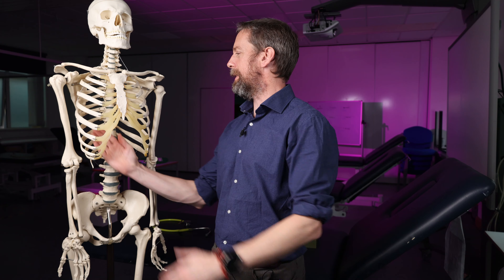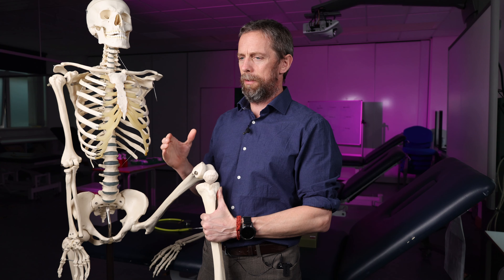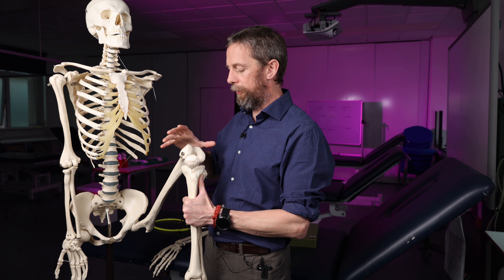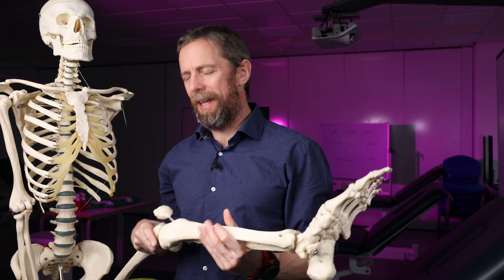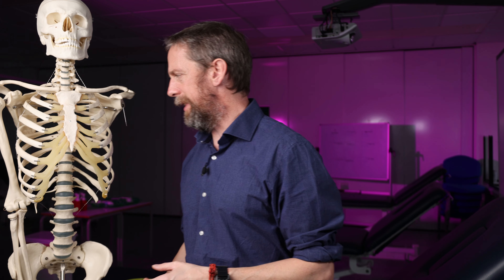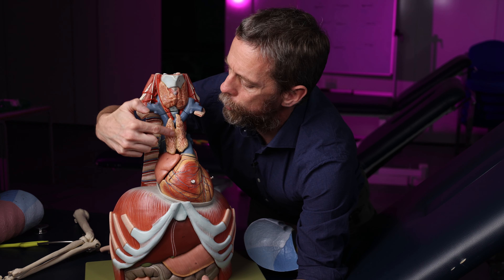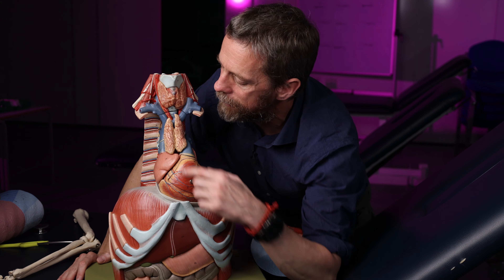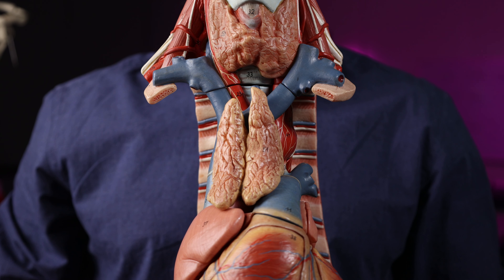Thymus (anatomy)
The thymus is an organ in the chest at its most active and largest before adulthood. It is an important site for the maturation of T-lymphocytes - a cell crucial for functions of the adaptive immune system.